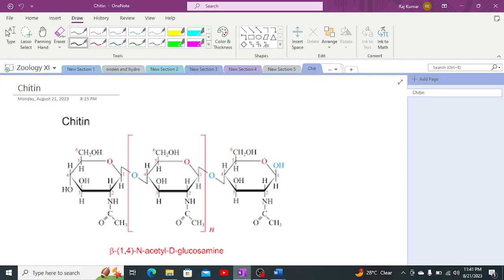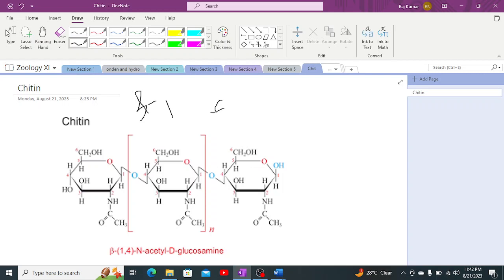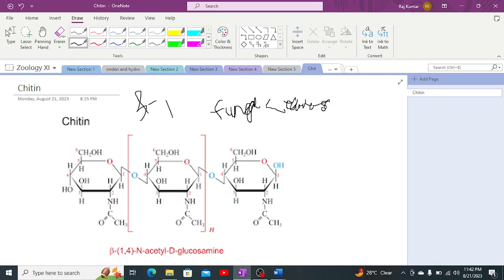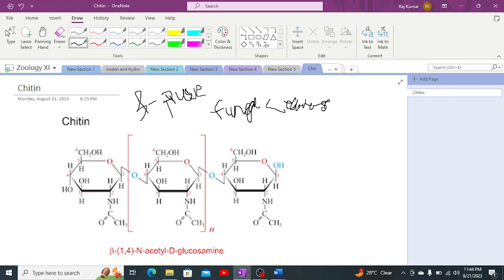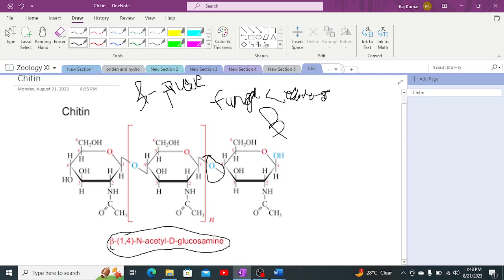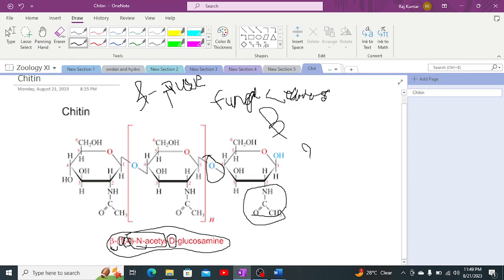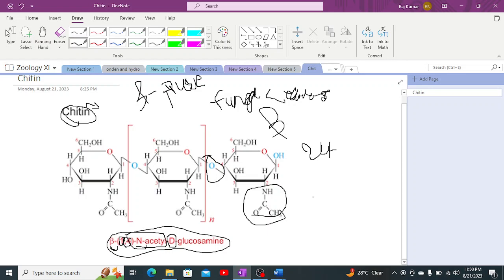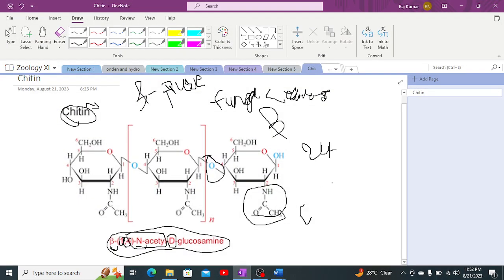Chitin | Ch # 01 Biological Molecules | Zoology | Learn With Raj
In this video, we have discussed the detailed study of the Chitin.